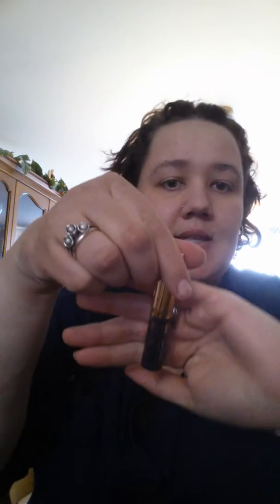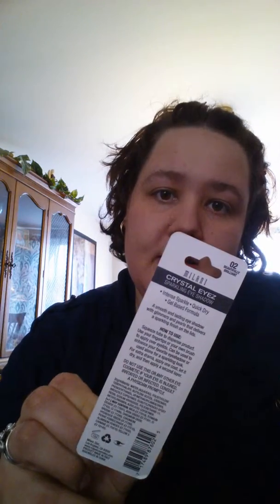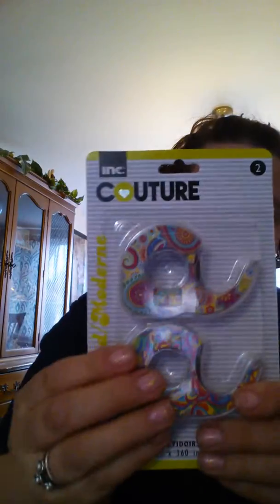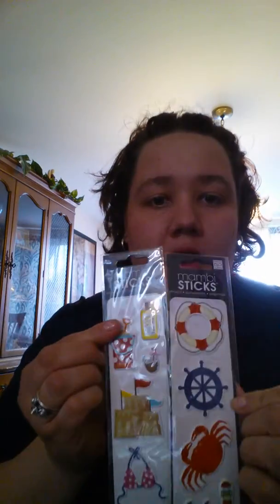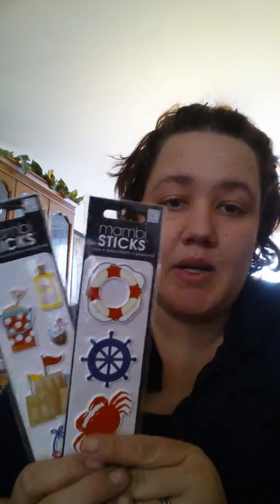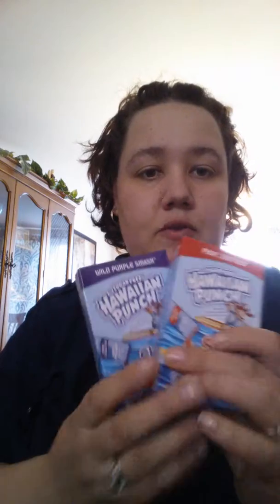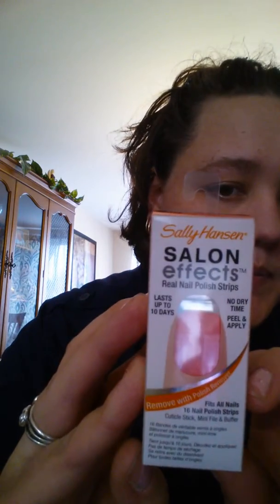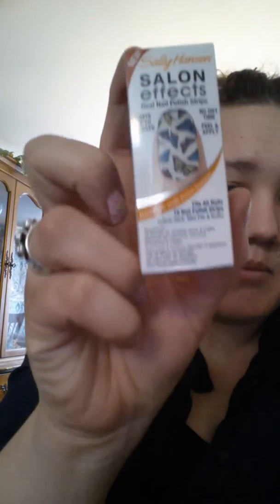Dollar Tree and Big Lots Haul